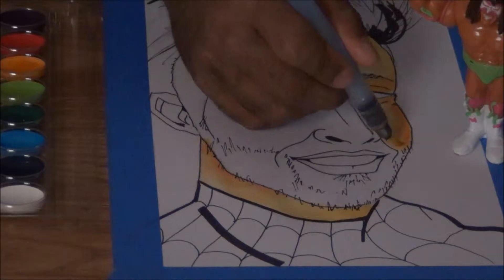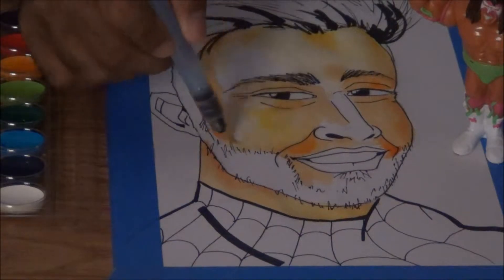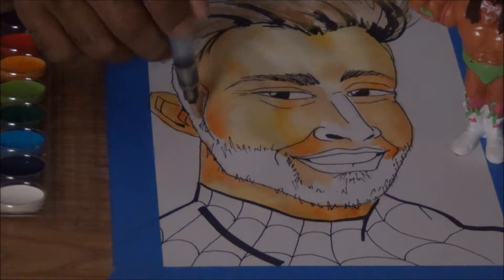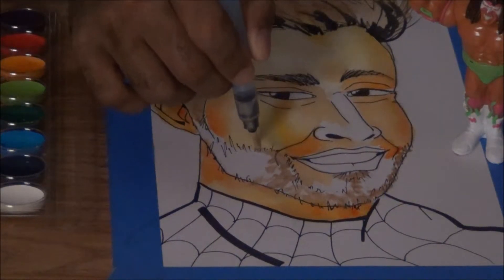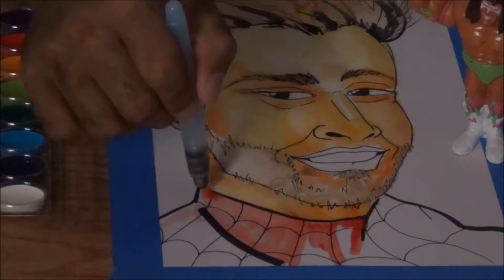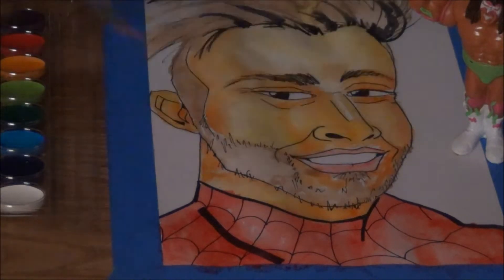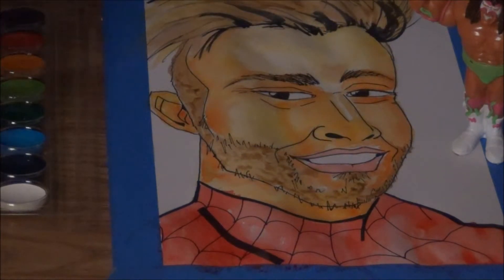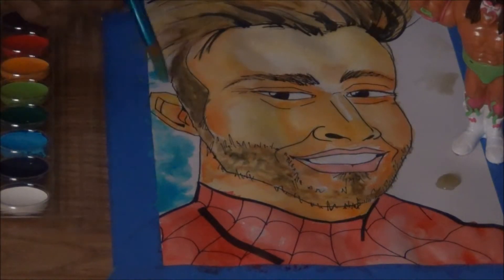Tregg Fisher Speed Painting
Heres a Speed Painting of Youtuber and online personal trainer Tregg Fisher.